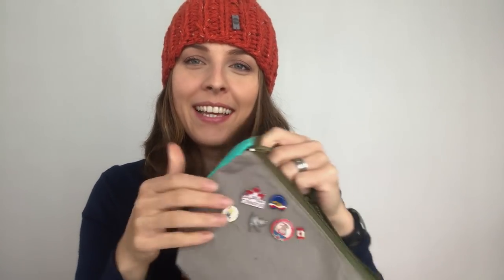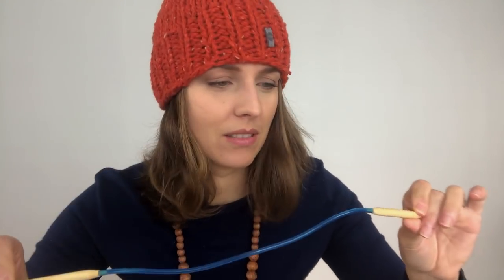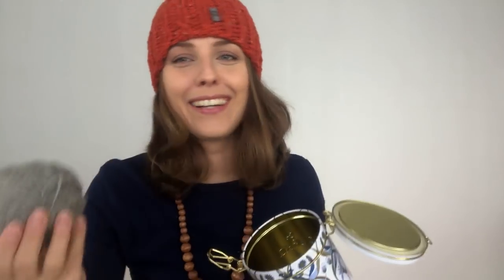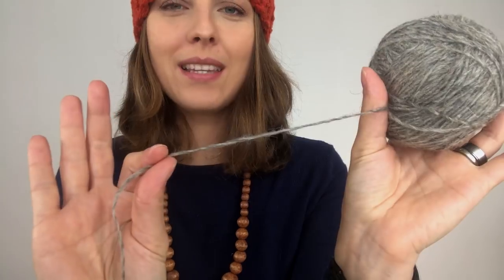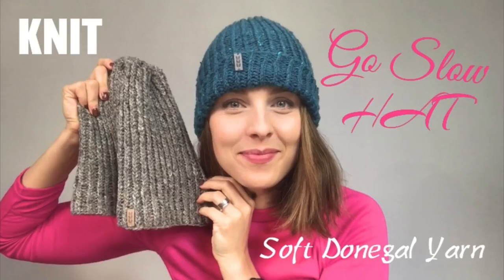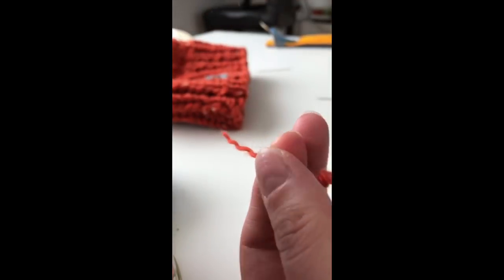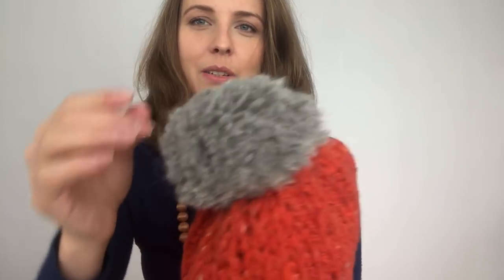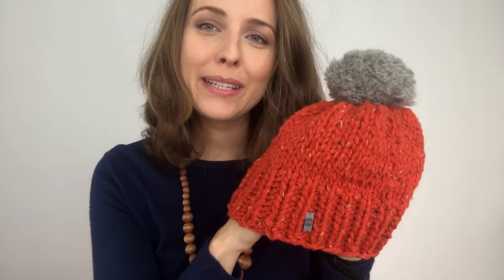Bulky Crunchy HAT with Studio Donegal yarn - Finished Object | knitting ILove